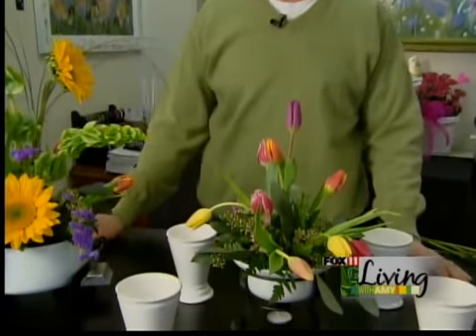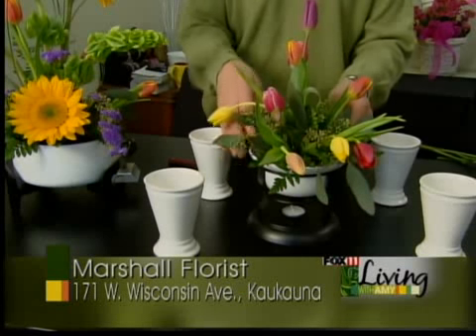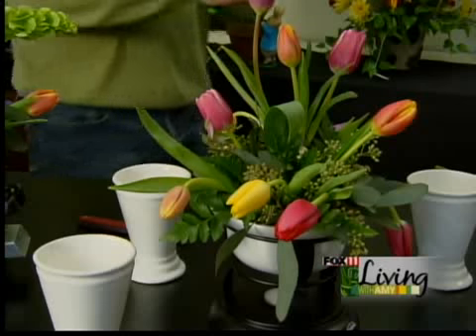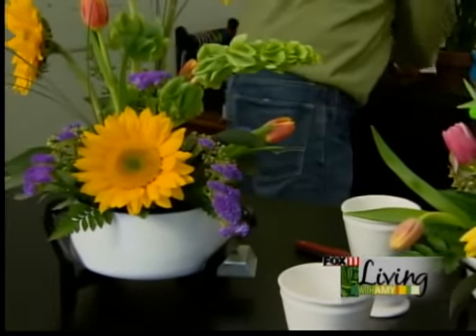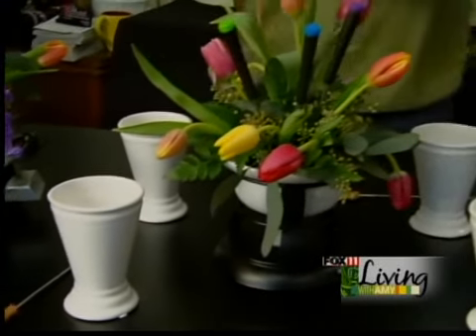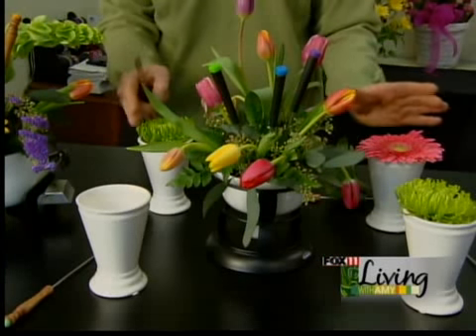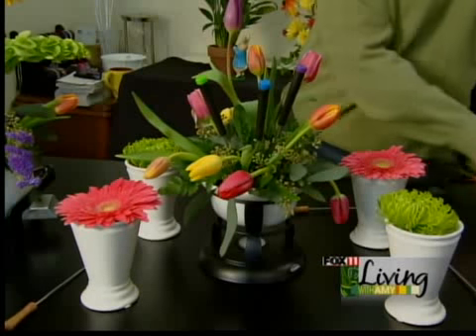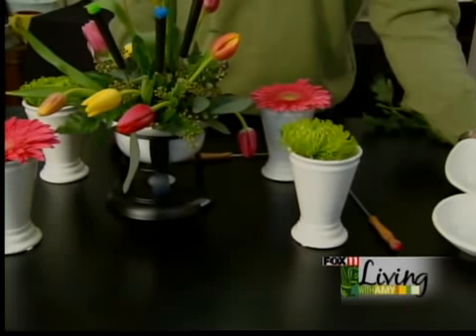fondue flowers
fun fondue party ideas from marshall florist